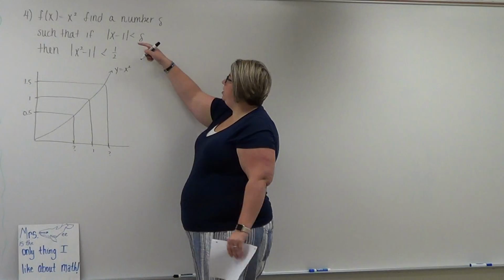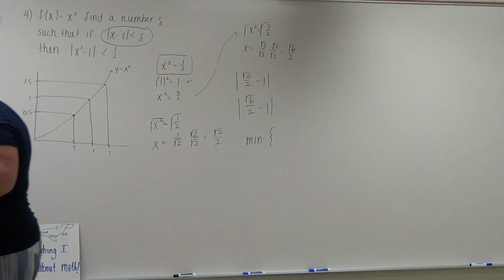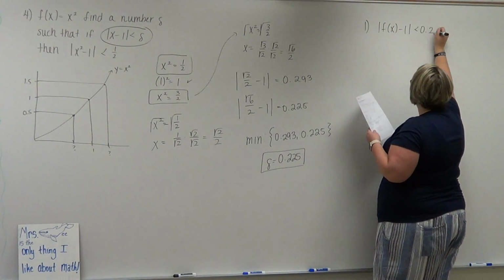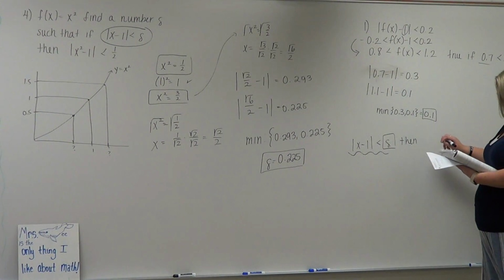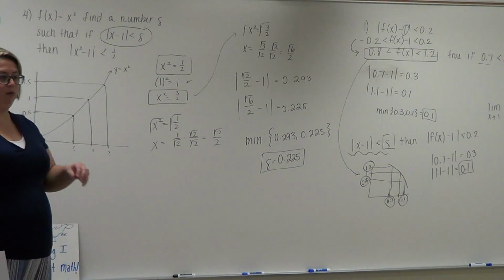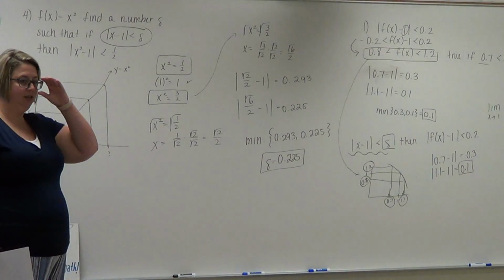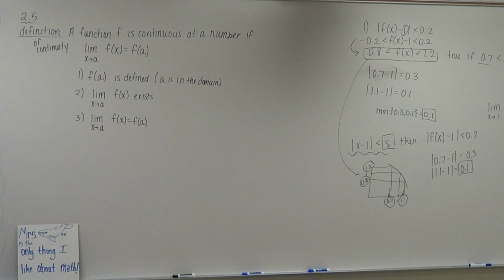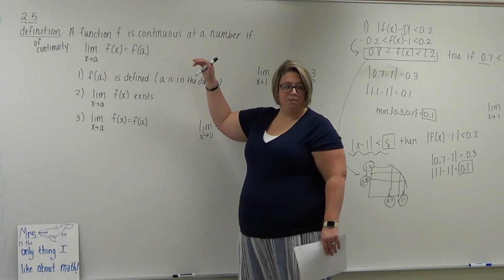October 2, 2018 (Part 1)